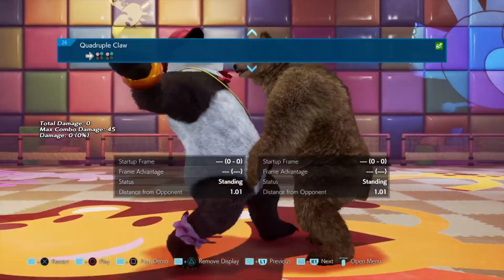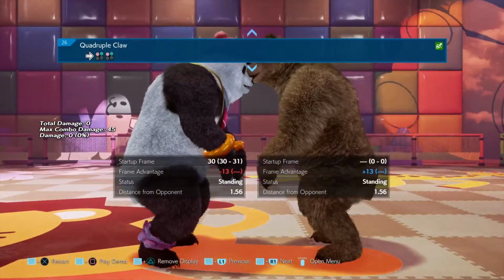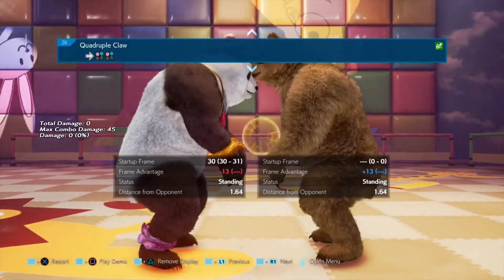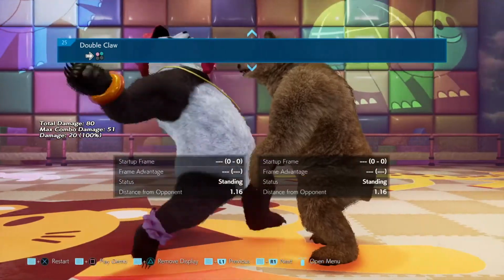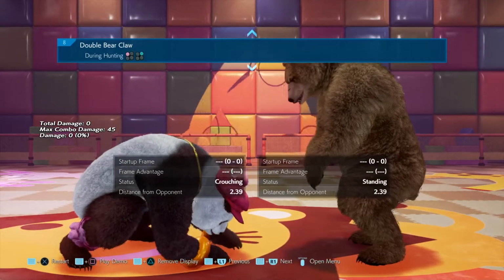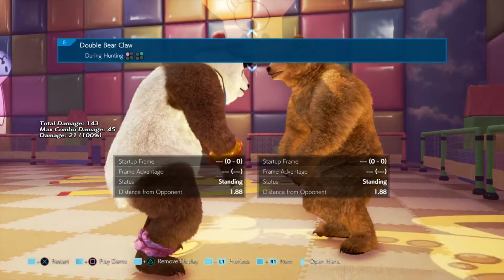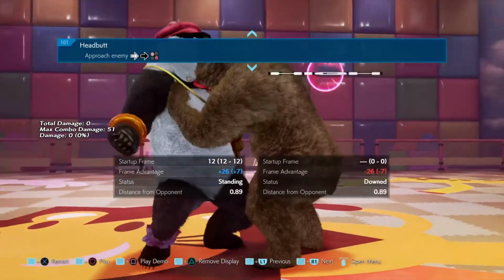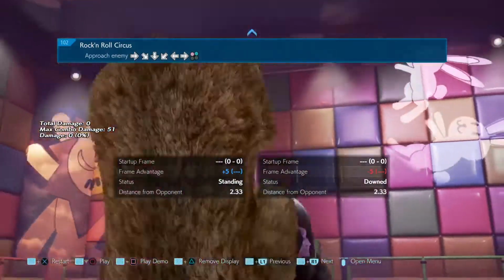TEKKEN 7 Panda Kuma New Moves + Changes Season 4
A short Guide on Panda and Kuma for Tekken 7 Season 4. Character's new move and balance changes.

Currently running on the Tekken 7 Update 4.01 on Playstation 4.